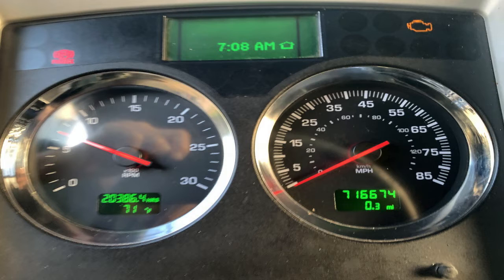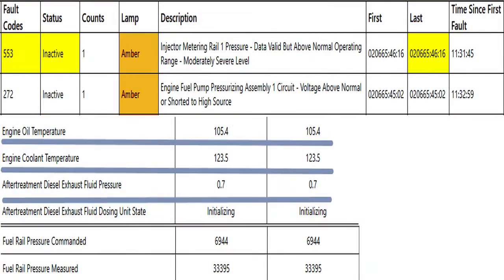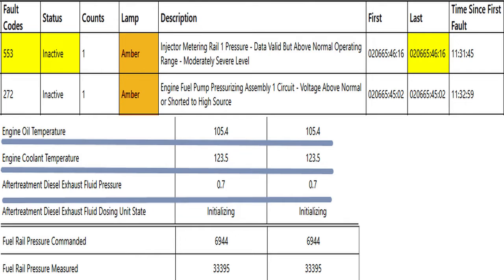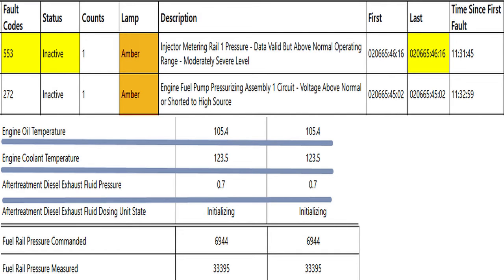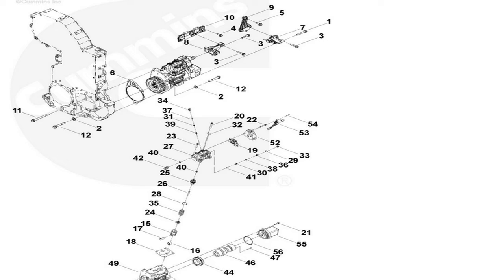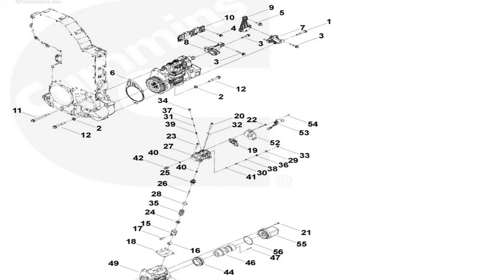ISX 15 with fuel over pressure faults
Fuel pressure, both low and excessively high can cause faults. In this example we had faults for excessive fuel pressure. Lets see why.